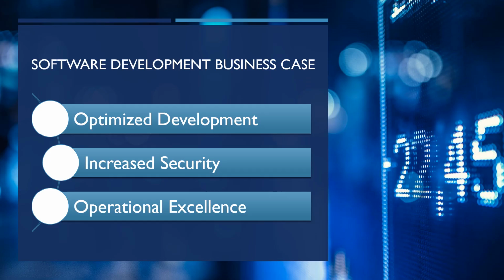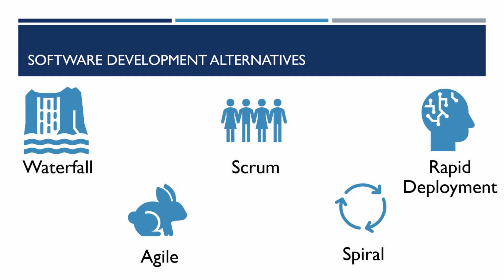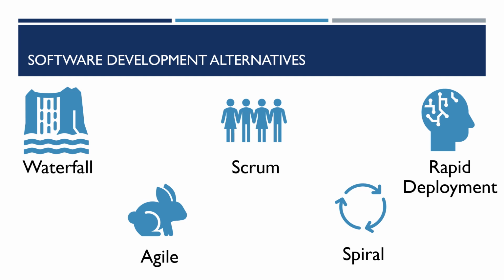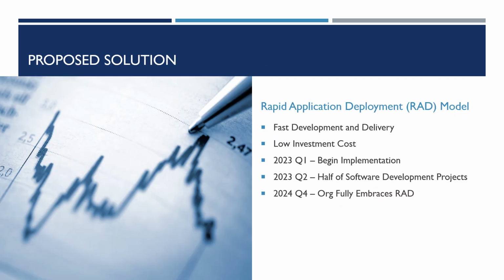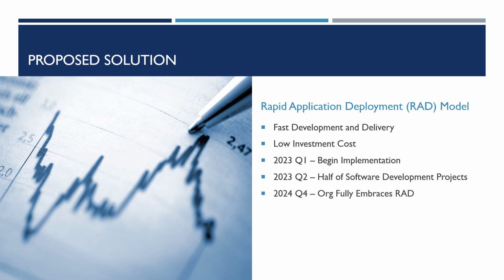IT Operations and Risk Management Briefing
CYB 670 9043

Team Canada
Project 3 Step 8